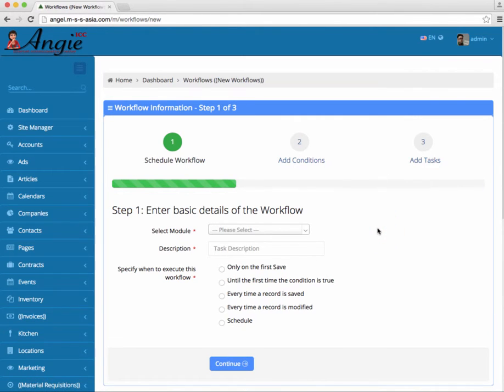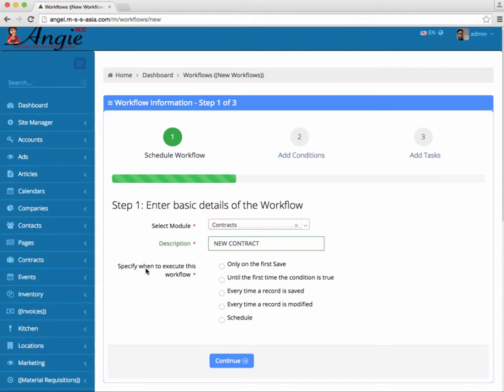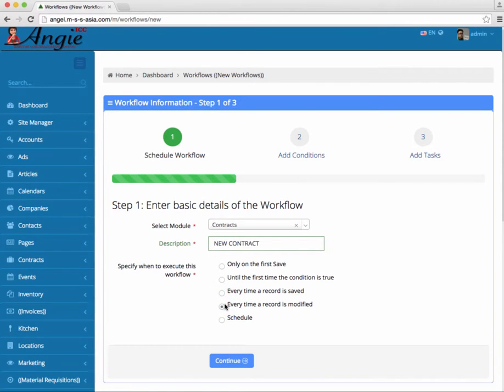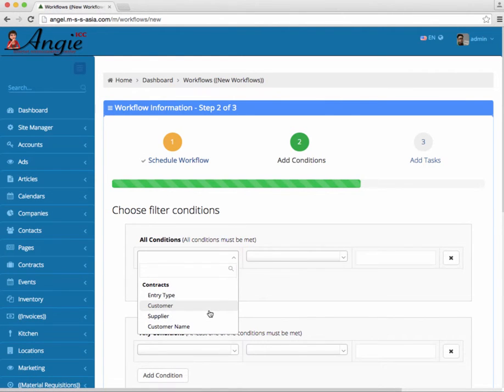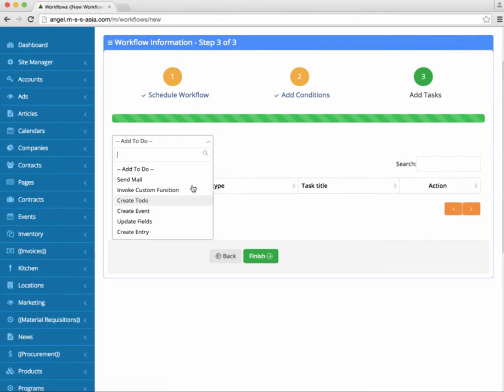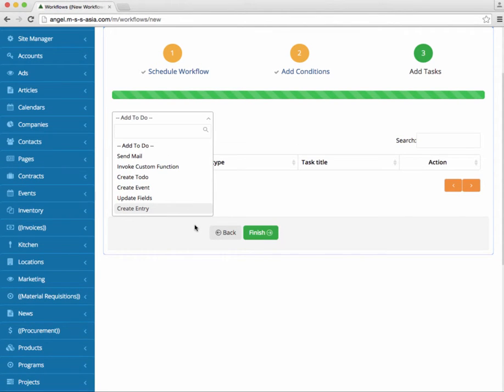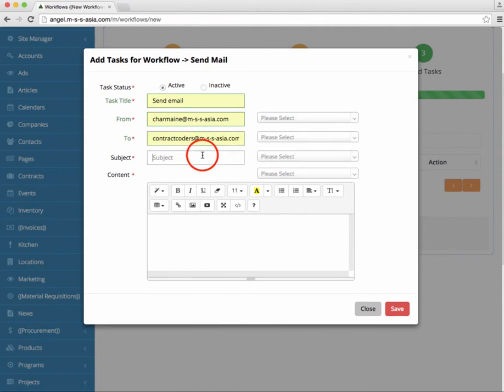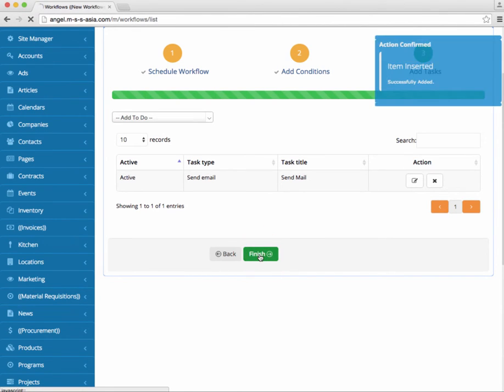Angie: Workflows Module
This module is used to automate tasks within your organization.